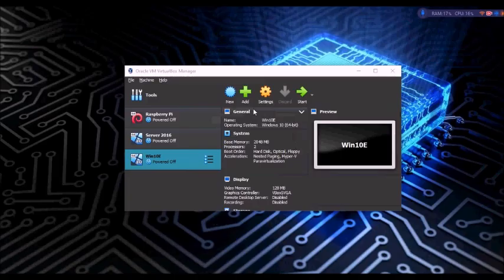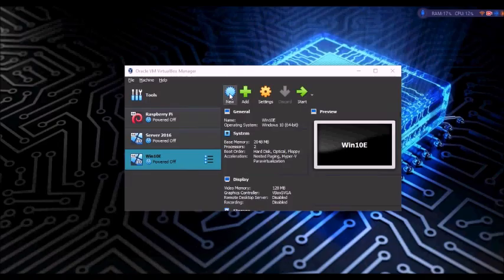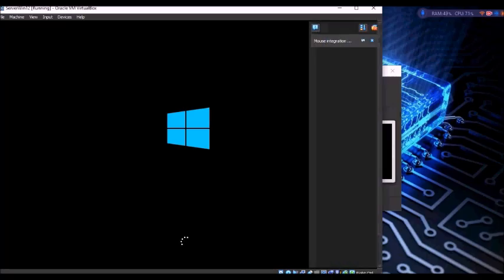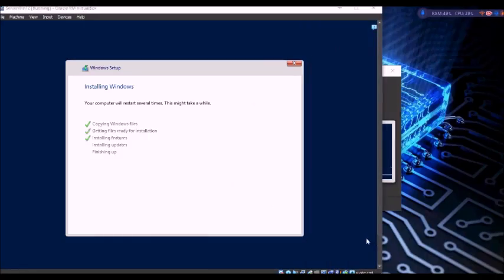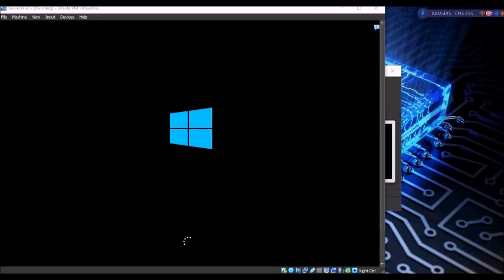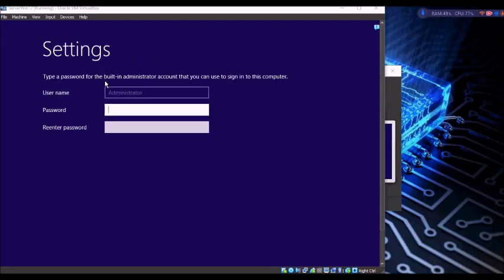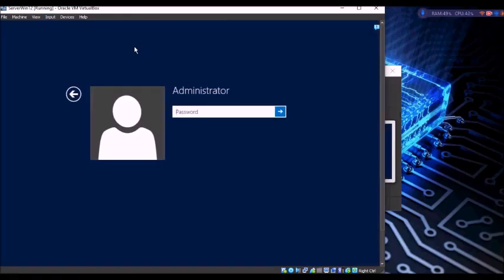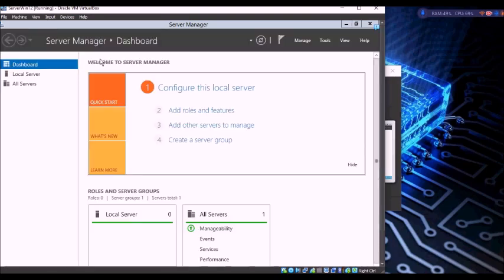Win Server 2012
Windows Server 2012 project.